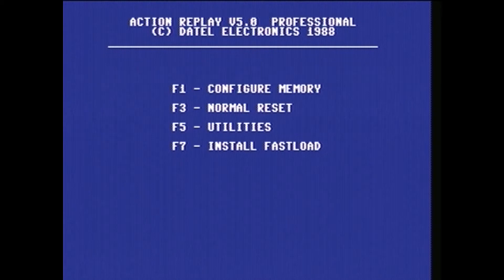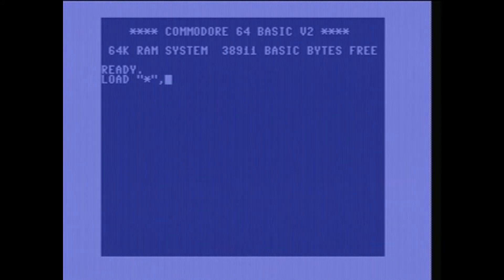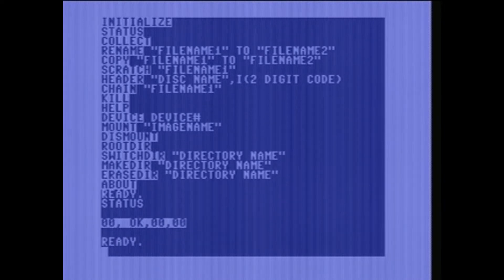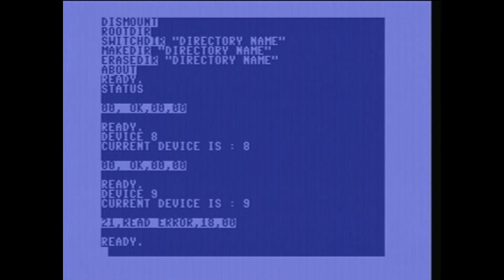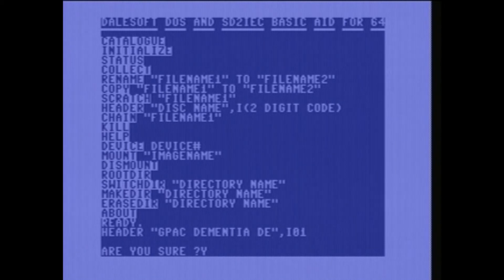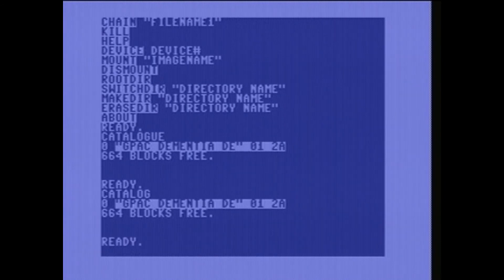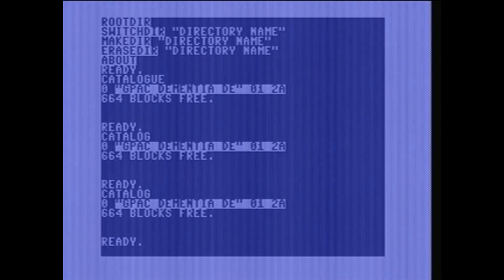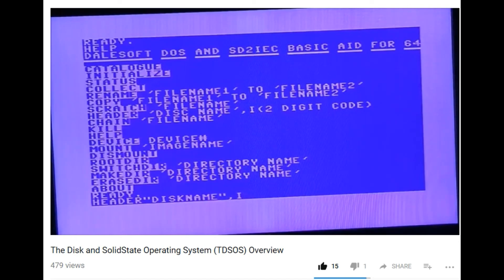TDSOS Formatting a Commodore 64 Floppy disk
In this video I get my feet wet using The Oldskoolcoder's TDSOS utility to format a floppy disk.  There is more than one way to skin a cat!